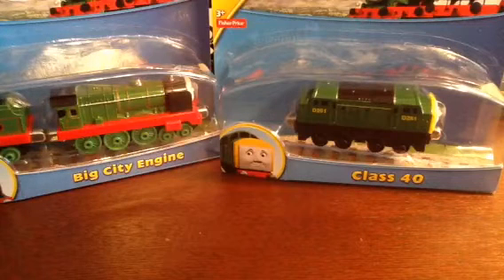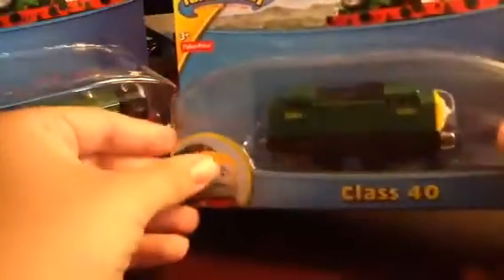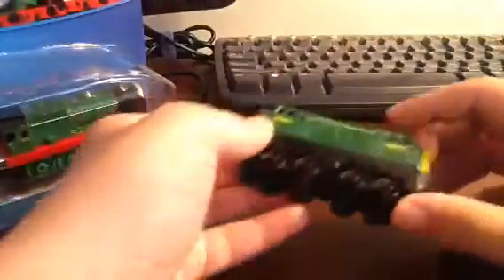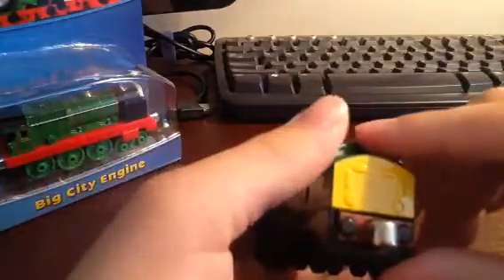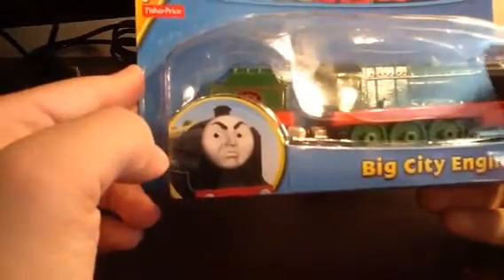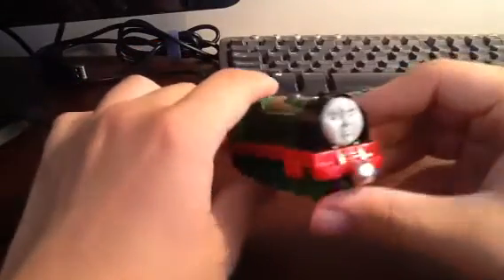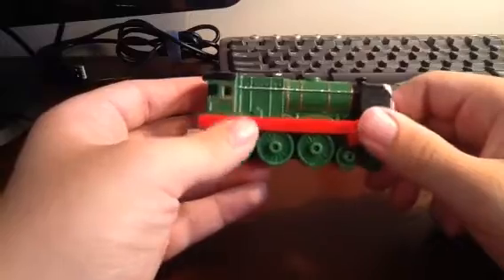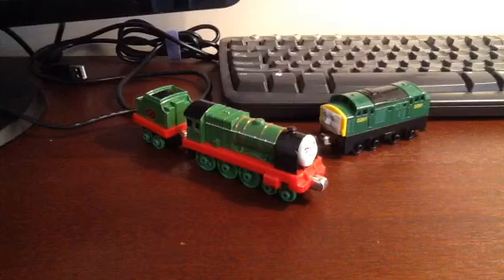Take-n-play Class 40 & Big City Engine Review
I meant Big City Engine at one point and I hope Bear would be released